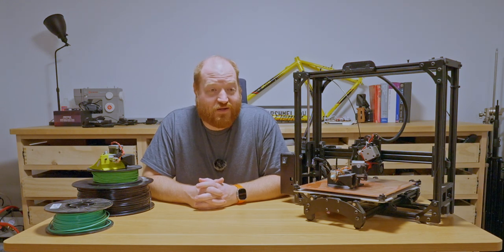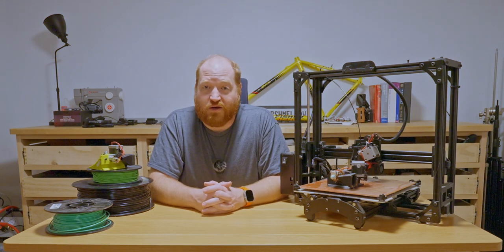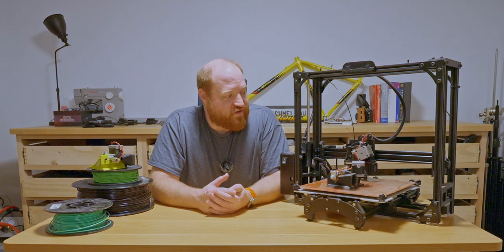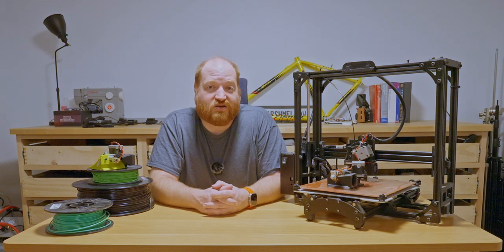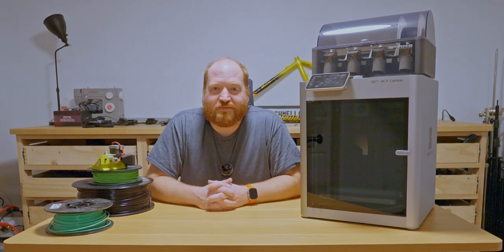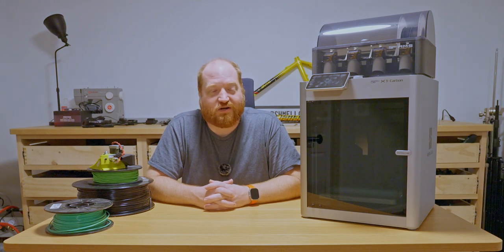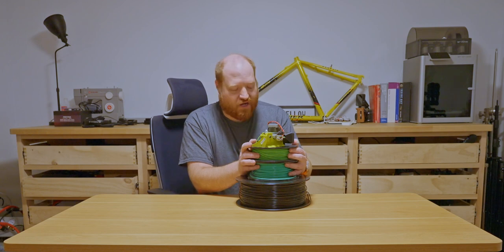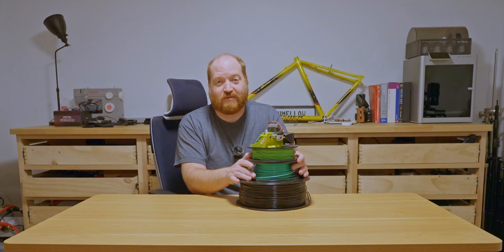Saying good bye to an old friend. Bought a new FDM printer.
After 8 years of running a lulzbot kittaz 4. I thought it was time to finally update my FDM printer. Let's see how long this new one will last.

Equipment (Updated 2/11/2023):

Main Rig: Sony A7s III, and the DJI wireless mic system. Lenses vary